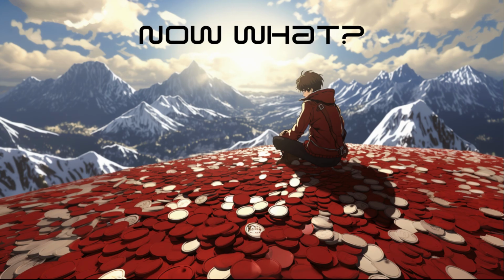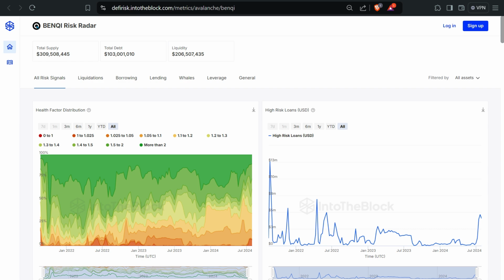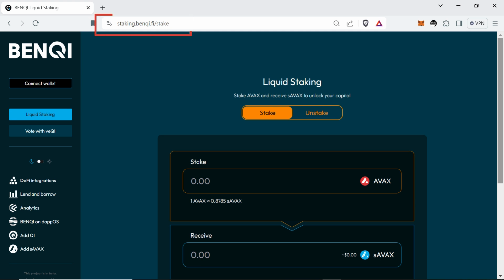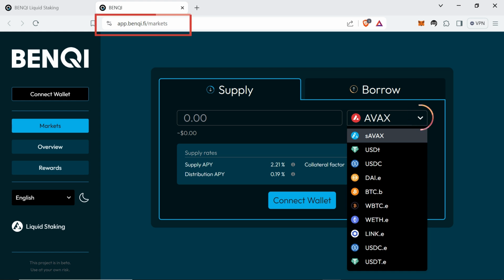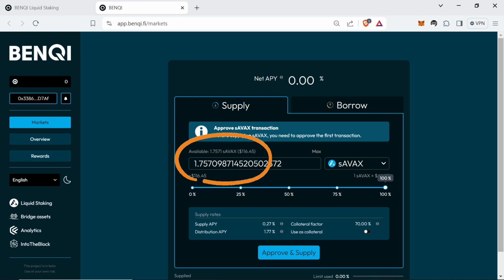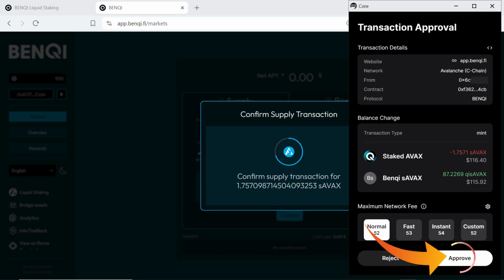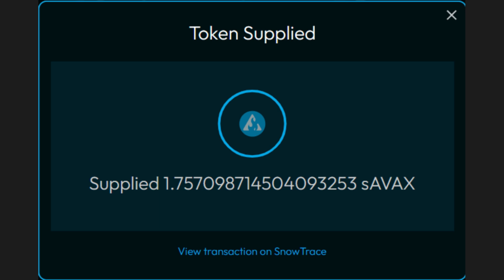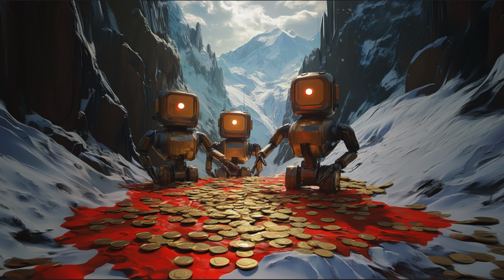Supply sAVAX Liquid Staked Avalanche AVAX Tokens to Benqi and Earn QI Tokens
In this tutorial we'll show you how to supply liquid staked AVAX (sAVAX) to the Benqi protocol to earn QI tokens.

Benqi is the original and most widely used AVAX liquid staking protocol. The protocol also enables you to supply other assets, like WBTC, USDC, and USDT to earn Benqi’s native QI tokens.

Additionally, QI tokens can be earned by supplying your liquid staked sAVAX back to Benqi. You can generate even more yield by depositing AVAX, receiving sAVAX in return, and then supplying your sAVAX back to Benqi.

What do you do with your QI tokens? You can stake them to earn more QI. Plus, QI stakers can vote for their favorite validators to boost their AVAX staking yield.

If you have staked your QI tokens, please vote for our Node ID: MmTfUacXsPdKryR3WkVteMqoFvyxEdYf4

This video will answer these common questions we see online:
what is the point of liquid staking,
is liquid staking risky,
does liquid staking AVAX on Benqi have any disadvantages,
is there AVAX liquid staking,
how to liquid stake Avalanche AVAX tokens,
what is Benqi,
is Benqi liquid staking,
how to stake AVAX on Benqi,
how does Benqi liquid staking work,
which assets does Benqi liquid staking support,
what do users get in return when they stake AVAX on Benqi,
what are sAVAX tokens,
what are QI tokens,
how to connect Metamask wallet to Benqi,
what is the best wallet to stake Avalanche,
how much do you get for staking AVAX,
is liquid staking taxable,
liquid staking and lending on Avalanche,

Lending liquid staked AVAX (sAVAX) tokens back to the Benqi platform can be a great way to earn additional yield on your crypto portfolio.

You can earn passive income and also stake KAVA, BAND, MATIC/POL, SEDA, NOM, ETH through Stader, XRD, and STRD with Atlas Staking. More networks are on the way!

Nothing we say is financial advice or a recommendation to buy or sell anything. Cryptocurrency is a highly speculative asset class. Staking crypto tokens carries additional risks, including but not limited to smart-contract exploitation, poor validator performance or slashing, token price volatility, loss or theft, lockup periods, and illiquidity. Past performance is not indicative of future results. Never invest more than you can afford to lose. Additionally, the information contained in our articles, social media posts, emails, and on our website is not intended as, and shall not be understood or construed as financial advice.